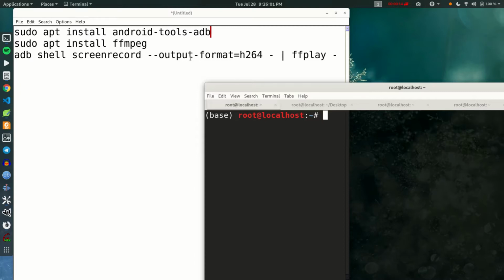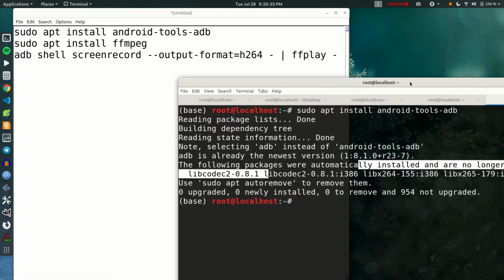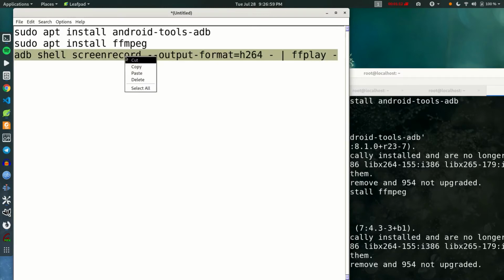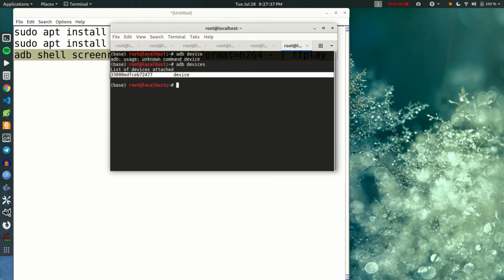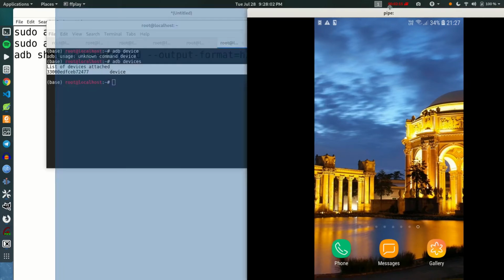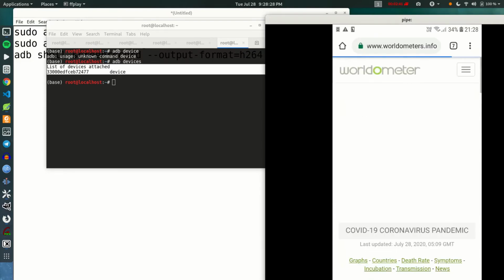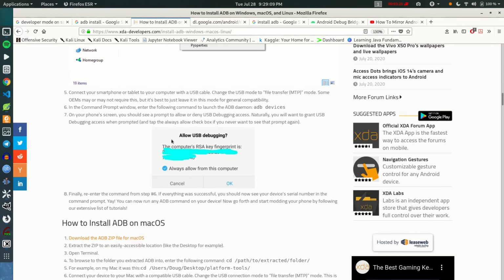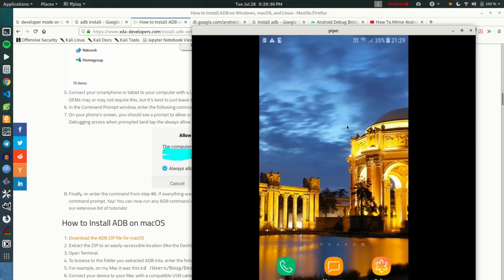How To Screen Cast Android Mobile to PC Laptop | Screen Mirroring [Ubuntu/Linux]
Hello Guys in This video we will be discussing about how you can see your mobile screen on your laptop or pc using adb tool